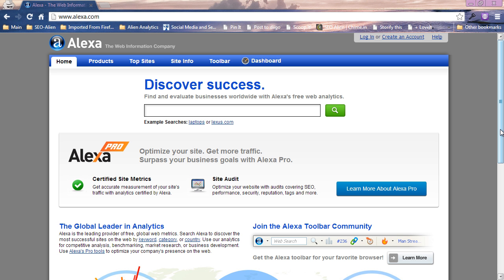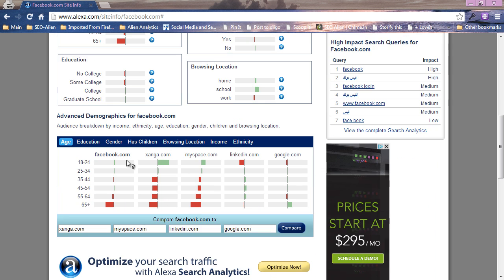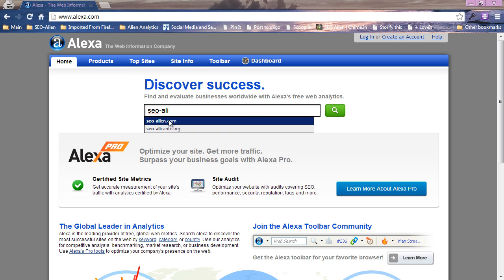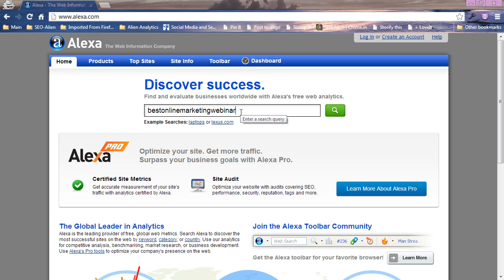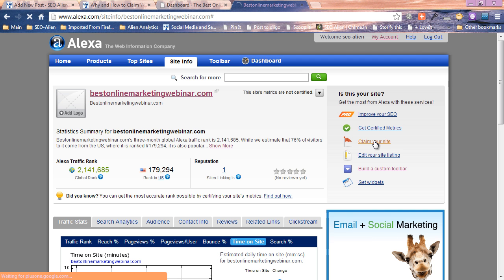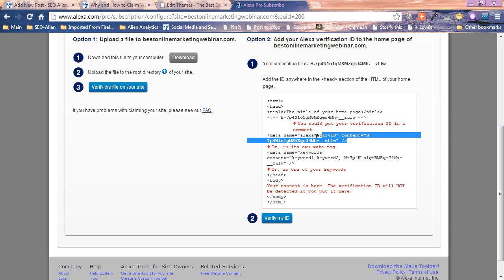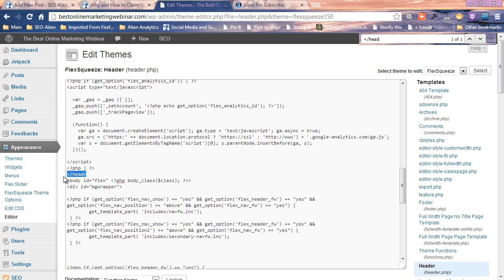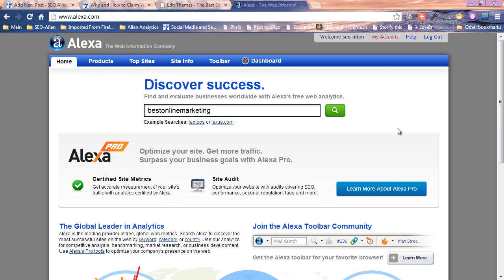How to Claim Your Website or Blog with Alexa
Have you claimed your site with Alexa? Alexa is well known as the leader in providing free, global web metrics. Here is the "Why and How You Should Claim Your Website with Alexa" video.